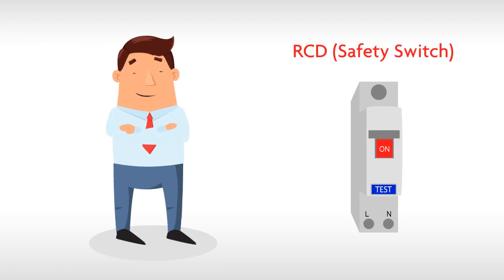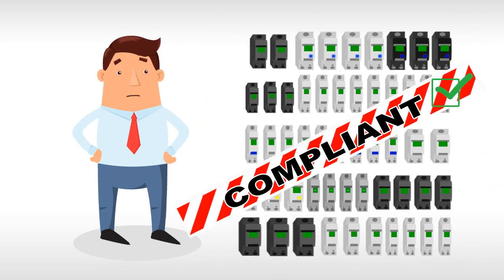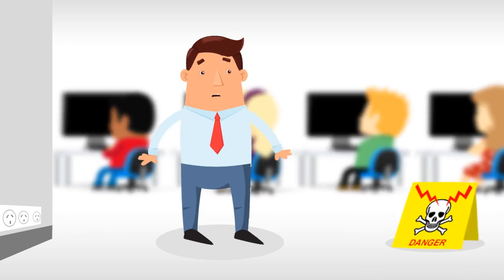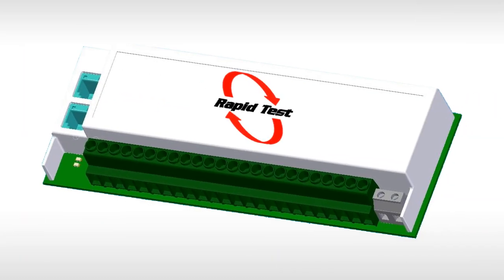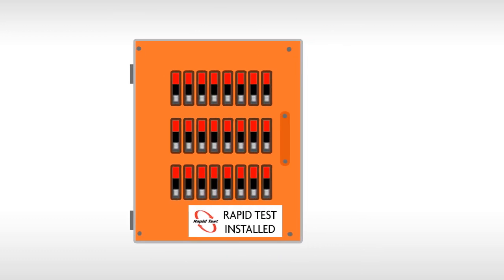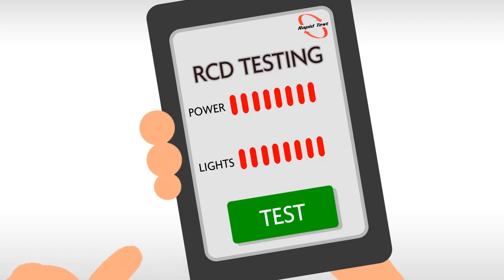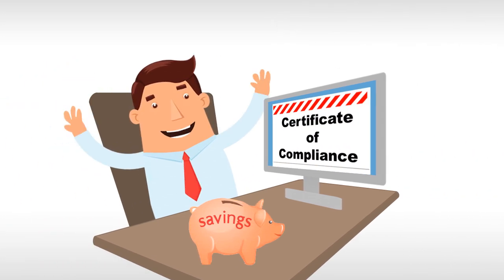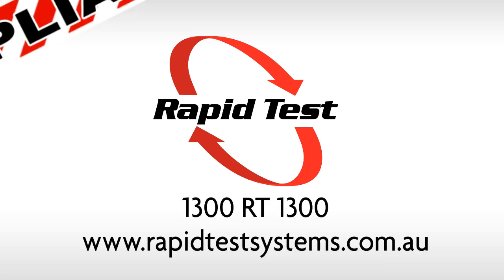Rapid Test - RCD Testing Introduction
With the ability to test from one to hundreds of RCD's - all without plugging directly into the power circuit - Rapid Test makes compliance easy and more time efficient.

With the unit able to talk wirelessly to a tablet so that all results can be uploaded to the cloud, and a compliance report generated electronically, there is now an easier way to stay compliant with less down time for your staff.